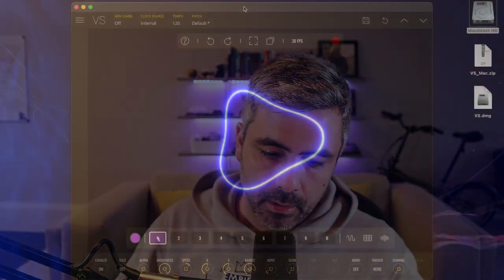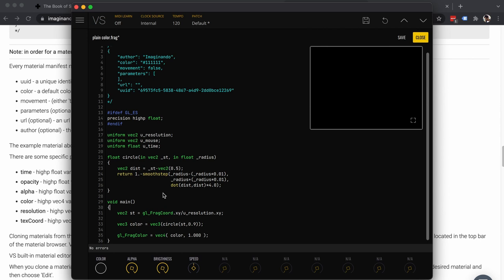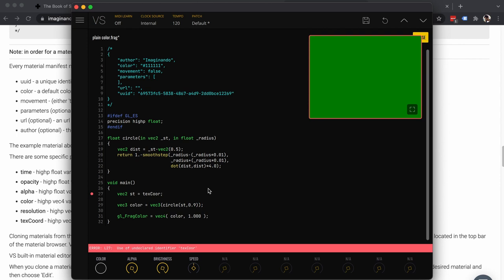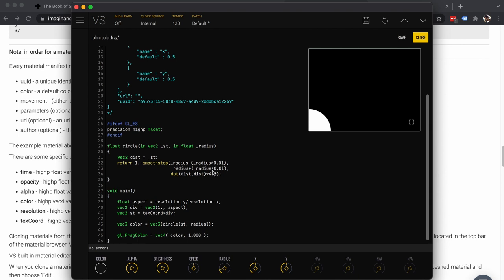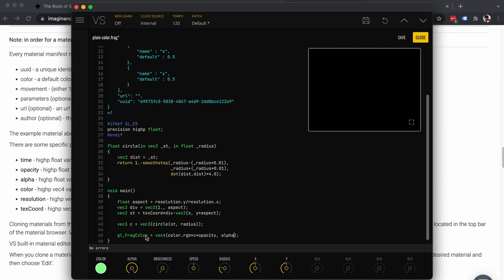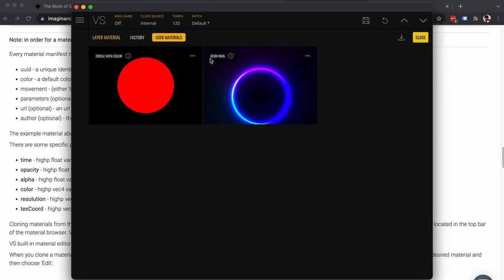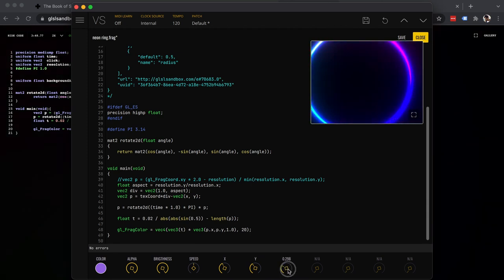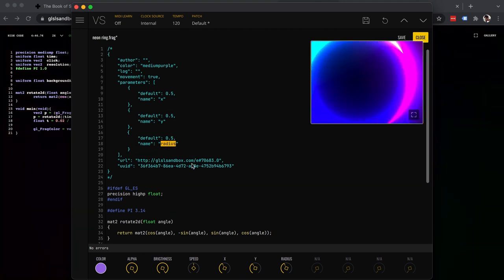Creating and editing custom materials in VS - Visual Synthesizer with GLSL fragment shaders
For those who have yet to experience the wonders of VS, we'd like to remind you that VS is currently available at a 50% discount, priced at only 49.5 EUR for desktop and 9.9 EUR on iOS, only until 31st March 2024

Learn how VS’ Material editor works, the specific format required to create shaders and also how to port/convert shaders across from popular shader websites like Shadertoy, ISF and GLSL Sandbox.

Clone and edit your first material in VS, using GLSL shader language to render a simply circle, then learn how to take a shader from GLSL Sandbox and convert it to work with VS - Visual Synthesizer.

00:00 Intro
00:30 Clone an existing material
00:43 Material text editor
01:00 What is a GLSL Fragment shader?
01:24 The Book Of Shaders Web resource
02:33 Pasting Circle code in VS editor
02:50 VS Material Manifest
04:07 Editing code in VS
05:16 Normalising the render origin with ‘texCoord’ variable
07:22 Declaring a radius parameter
09:22 Declaring x and y parameters
12:30 Color brightness and opacity parameters
14:52 Save and rename
15:31 Default color
16:35 How to port existing shader code (GLSL sandbox)
19:40 Ring shader code
21:11 Configure drawing origin point
23:29 Playing with variables - Happy little accidents
25:00 Setting min/max parameter values
27:22 Brightness/color/alpha parameters
29:31 Final material - author details